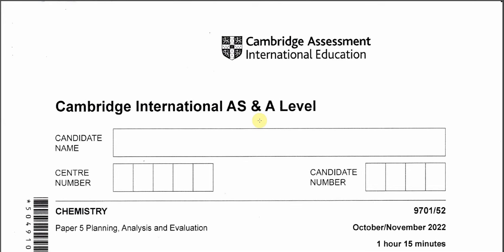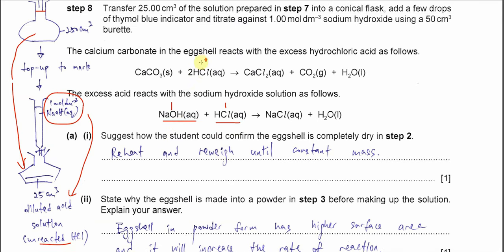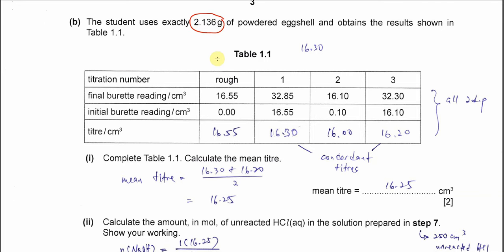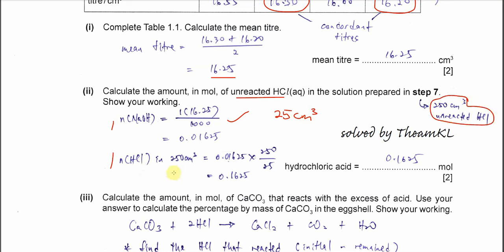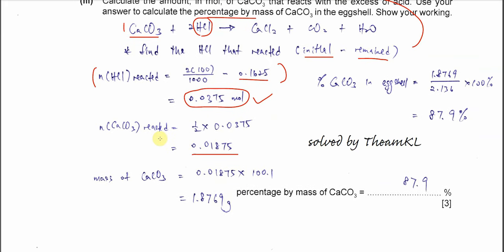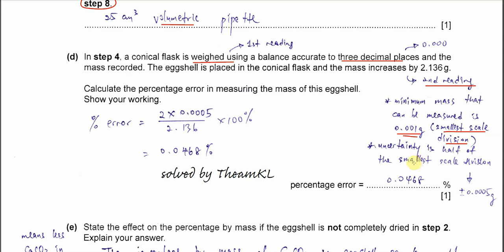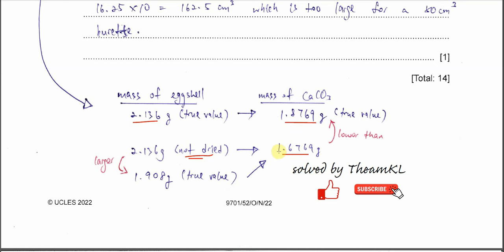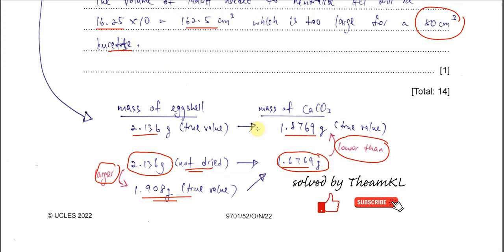9701/52/O/N/22/Q1 Cambridge International A Level Chemistry 9701 October/November 2022 Paper 52 Q1